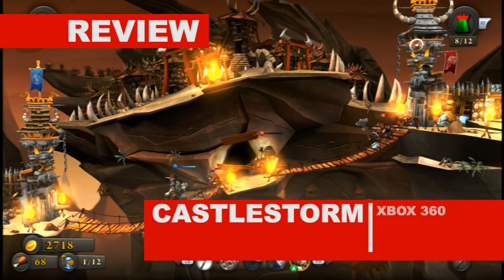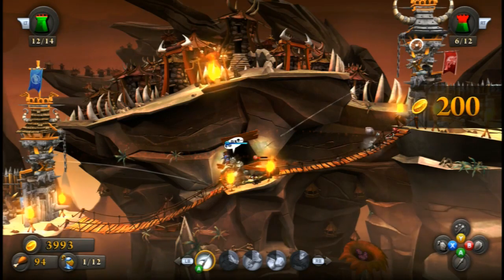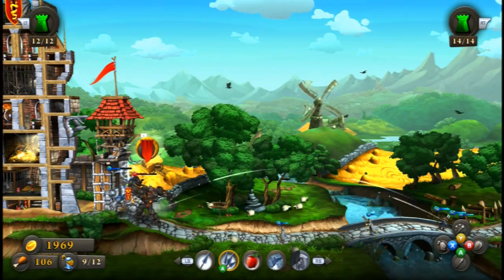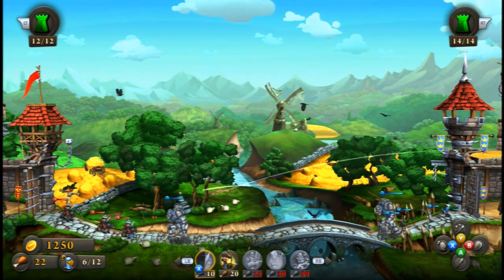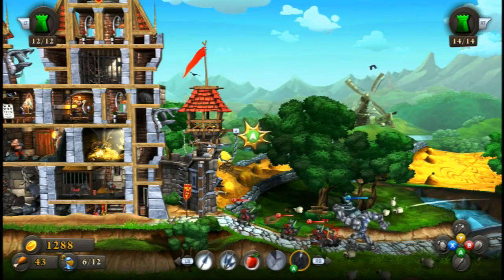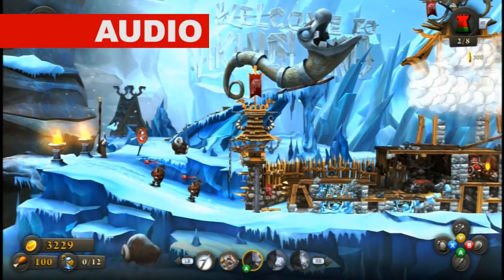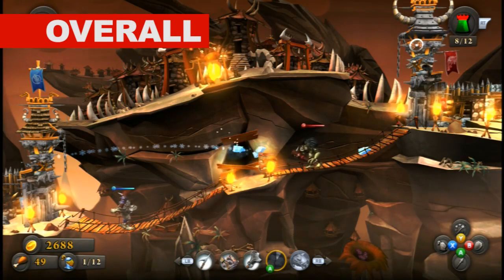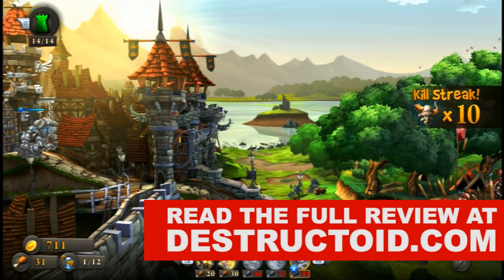Castlestorm | Destructoid Review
Destructoid's Ian Bonds reviews Castlestorm from Zen Studios.